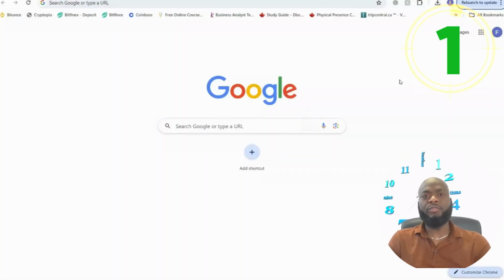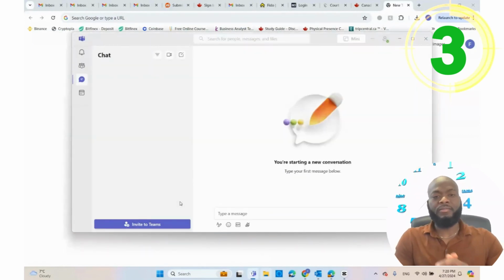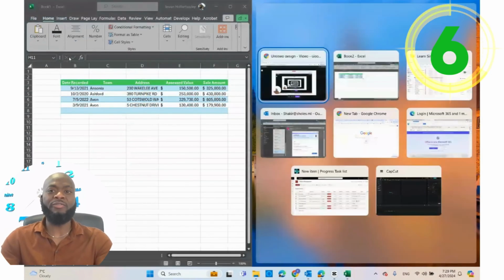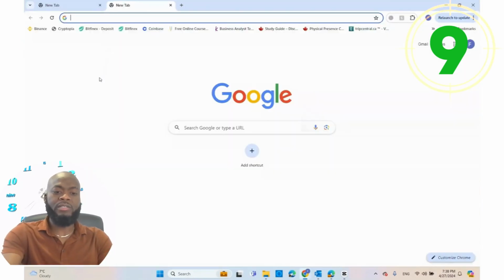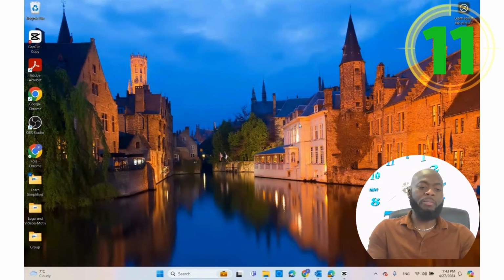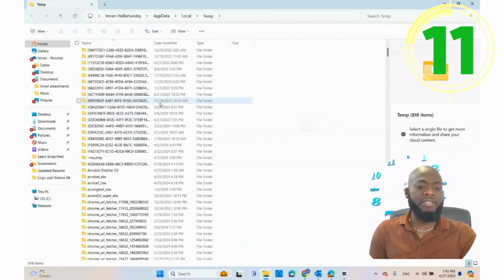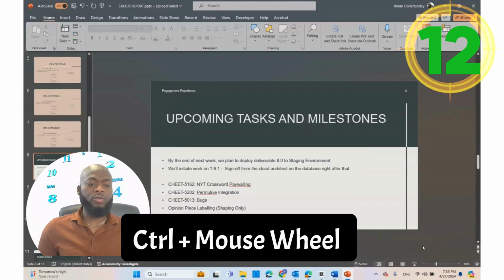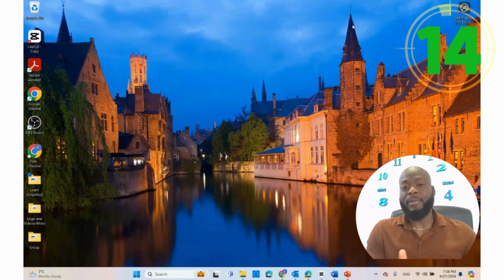14 Computer Tricks You Wish You Learned Sooner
Whether you're a mouse enthusiast, a keyboard warrior, or a voice command devotee, you'll find immense value in these 14 computer tricks that unveil hidden features and enhance both your productivity and security. These tips cater to all users, whether you're gaming, handling business tasks, or simply browsing the web. Discover shortcuts and hacks that not only make your daily computer use more efficient but also protect your privacy and data.

00:00 Intro
00:20 Task Switching: (Alt + Tab) to quickly switch between open applications.
00:45 Cycle through Tabs: (Ctrl + Tab) to cycle through tabs in your browser.
00:55 Cycle through Taskbar Apps: (Windows + T) to move between applications in the taskbar.
01:18 Screen Capture: (Windows + Shift + S) to take a screenshot of a specific area.
01:35 Open File Explorer: Access your files quickly with (Windows + E).
01:50 Split Screen: (Windows + Left/Right Arrow) to split the screen for multitasking.
02:27 Minimize All Windows: (Windows + D) to minimize everything to access the desktop.
02:40 Lock a Window in Focus: (Windows + Shift + M) to restore minimized windows.
02:53 Close Windows Quickly: (Alt + F4) to close the active window Application or Browser
03:14 Access Task Manager: (Ctrl + Shift + Esc) to open Task Manager directly.
04:07 Run Command: (Windows + R) to open the Run command for quick system access. (Access specific folders, files or program – Control Panel, %temp%)
05:33 Zoom In and Out: (Ctrl + Mouse Wheel) to zoom in and out on a webpage or document.
06:01 Open Settings: (Windows + I) to open the Windows Settings menu.
06:27 Quick Lock: Secure your computer with (Windows + L) when stepping away.